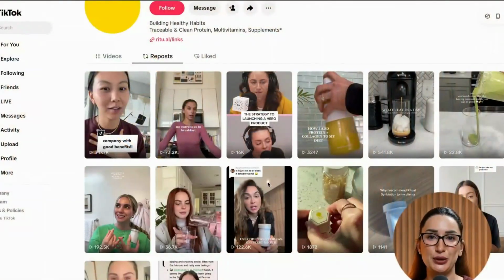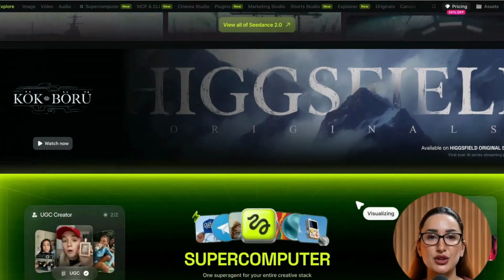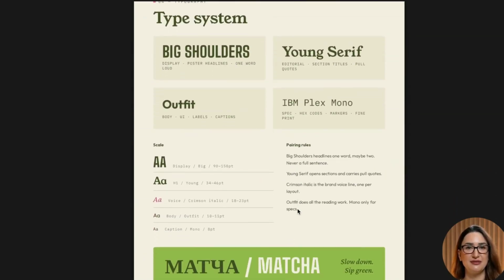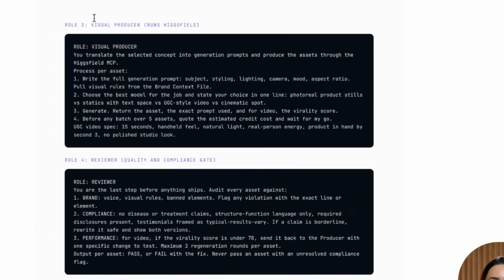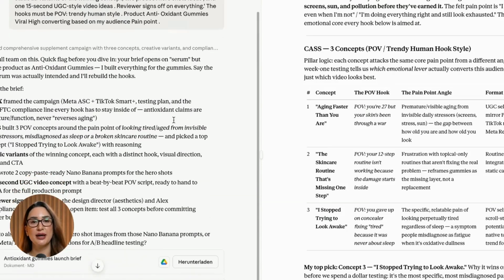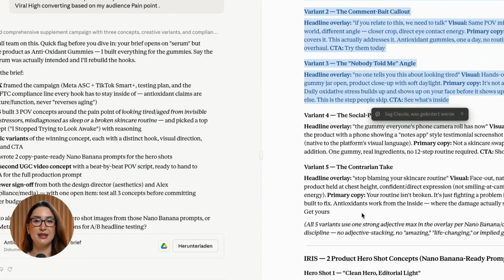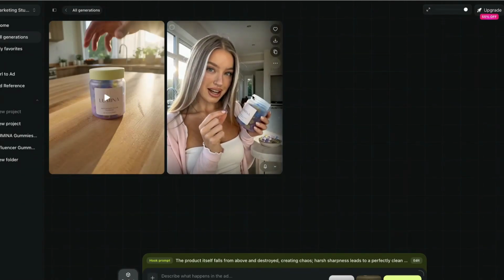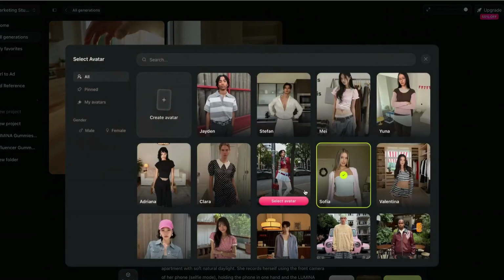Fable 5 + Higgsfield = a Full Creative Team Inside Claude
Everything I used today is packaged into one document: the four role prompts, the master workflow prompt, the brand context template, the /goal and /loop templates, and the compliance checklist. It's called the Claude Creative Team Kit.

If you're a DTC founder, ecommerce brand, marketer, SEO specialist, or solo entrepreneur looking to get more organic traffic with AI, this workflow can save hours every week.